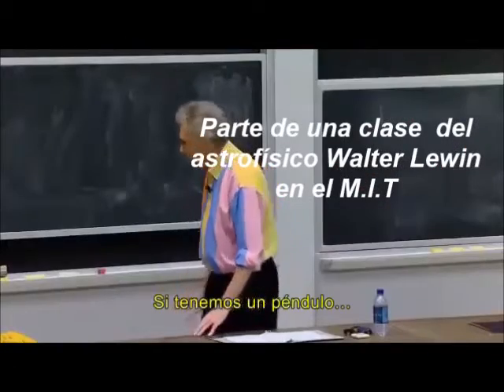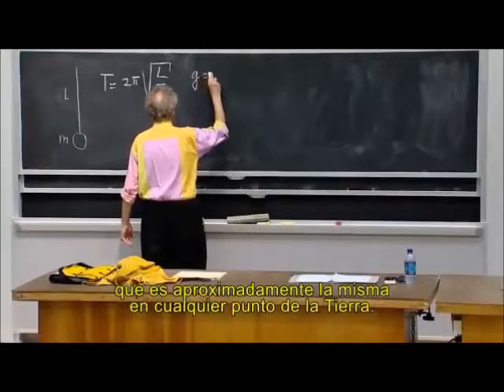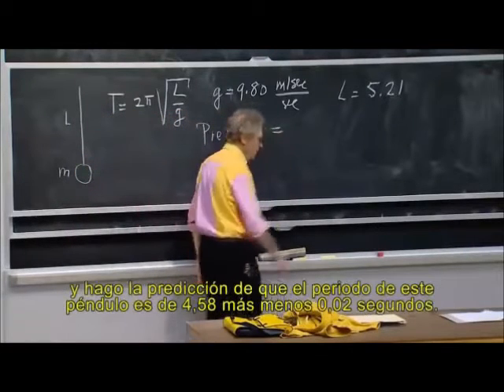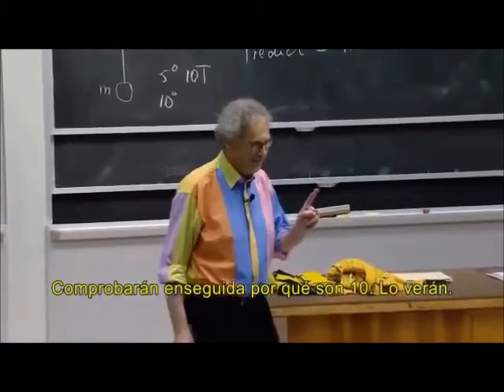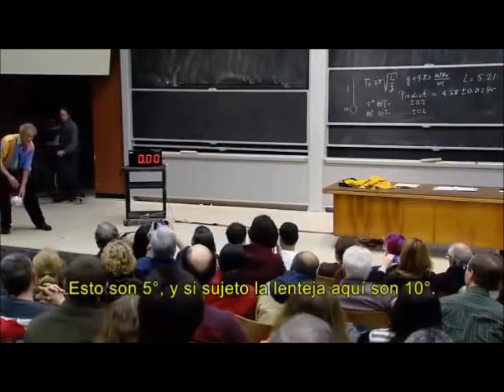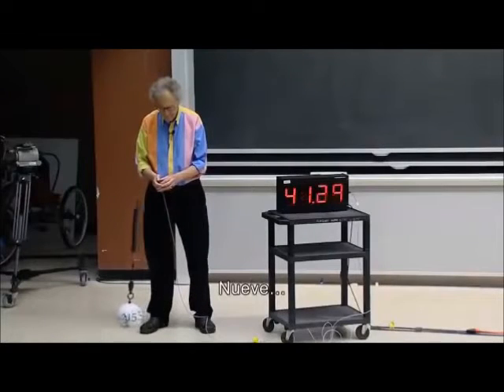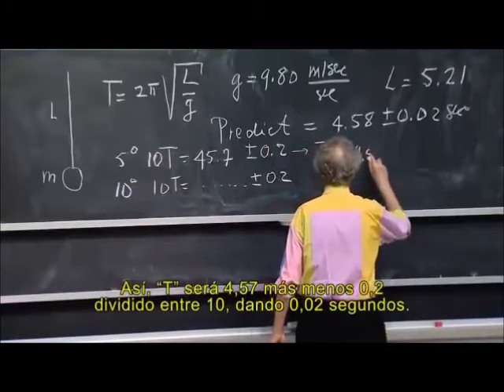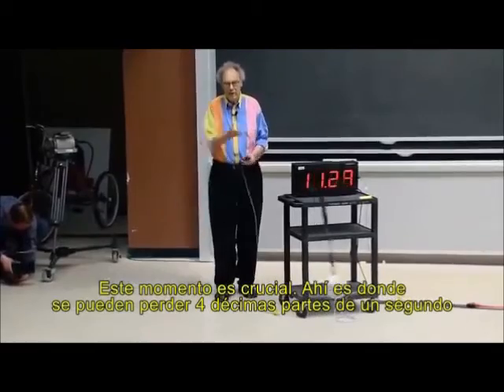Walter Lewin- Determinando el periodo de un pendulo